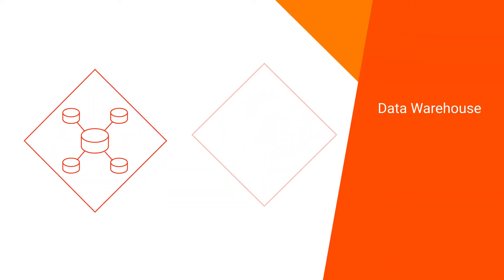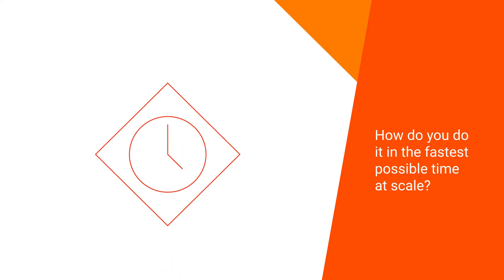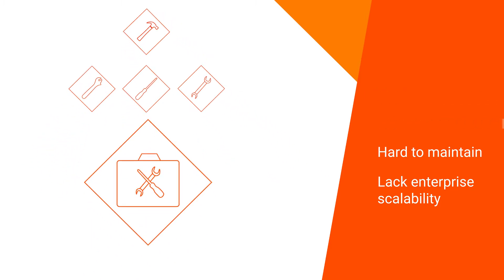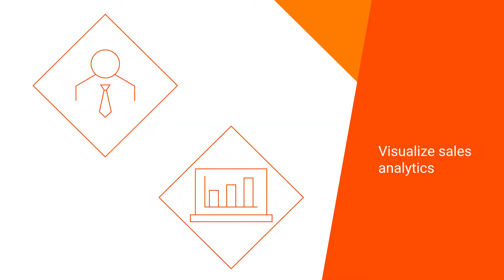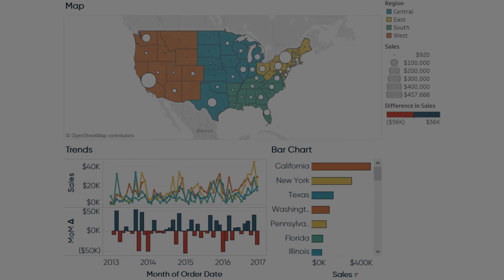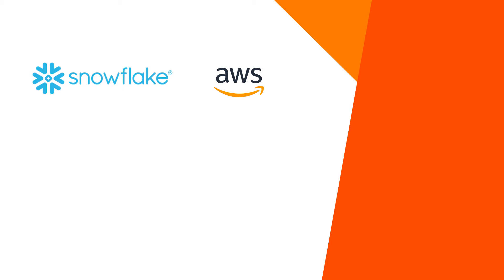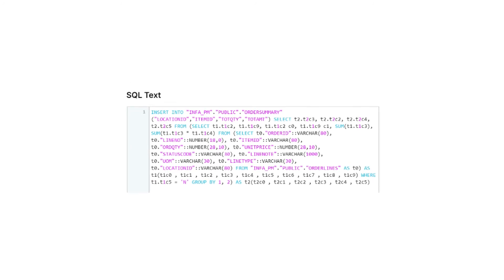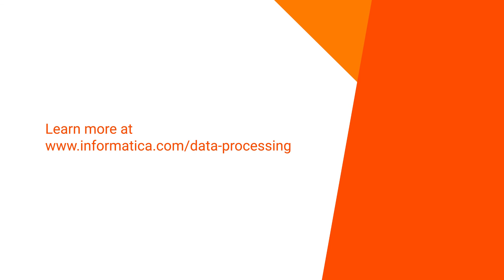Learn how to lower cost and speed up data processing with Advanced Pushdown Optimization (APDO)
Because both your data source and target are in the same datastore, moving data out of the Cloud Data Warehouse (CDW) for processing and then bringing it back in post-processing is inefficient and costly. Use APDO to process data directly in your CDW.